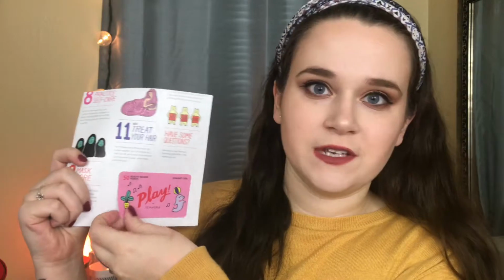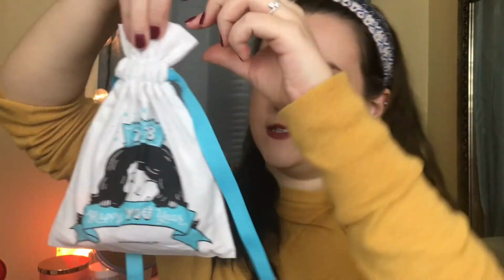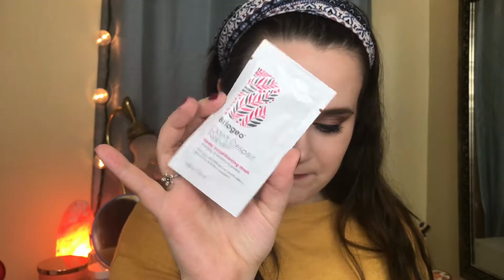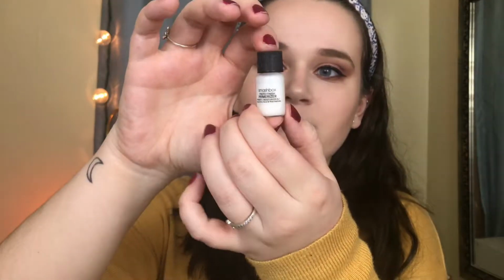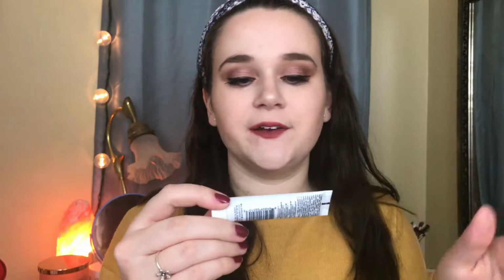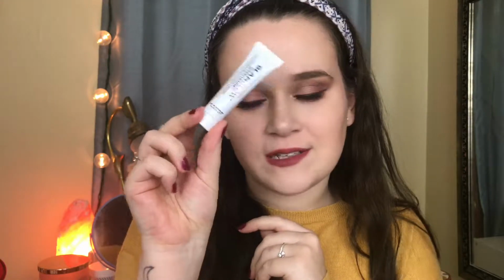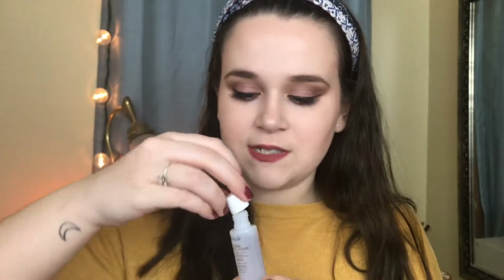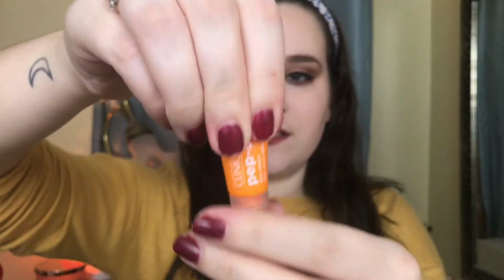JANUARY 2018 SEPHORA PLAY UNBOXING!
Sorry this is getting posted so late , but today I am going to be unboxing my January 2018 Sephora Play box with you all and showing you what I received.